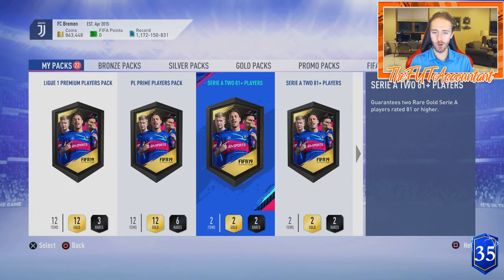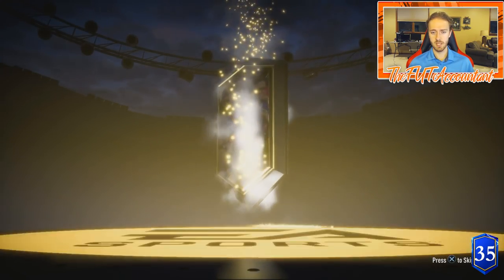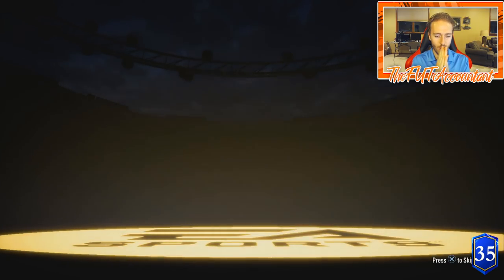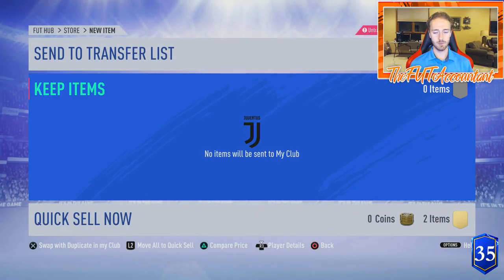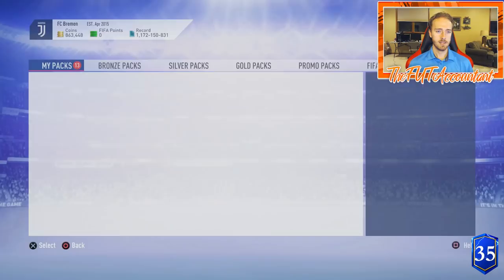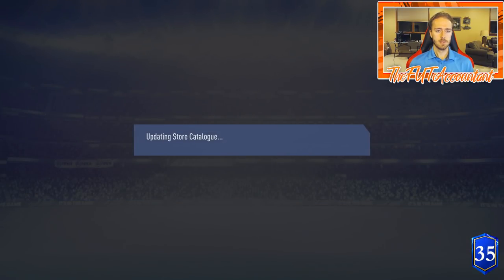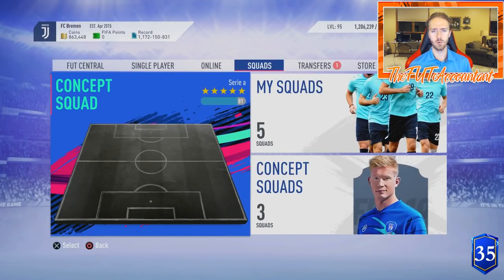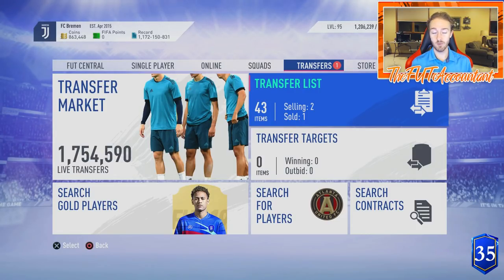81+ PACK OPENING! MULTIPLE SERIE A TOTS PACKED! FIFA 19 Ultimate Team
Opening up some 81+ Upgrade Packs to hopefully get some Serie A TOTS! These packs seem pretty decent so far!